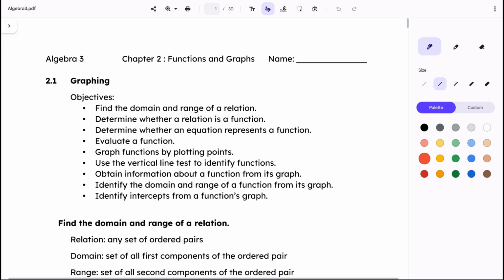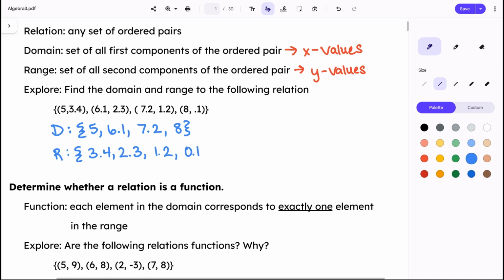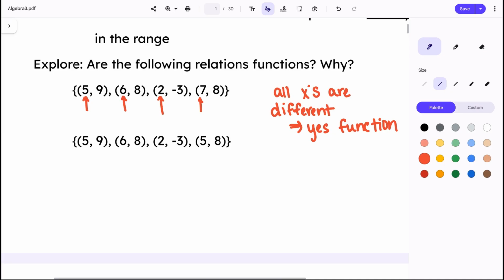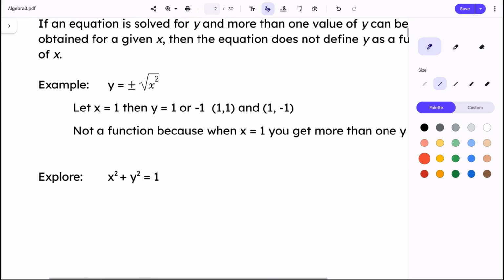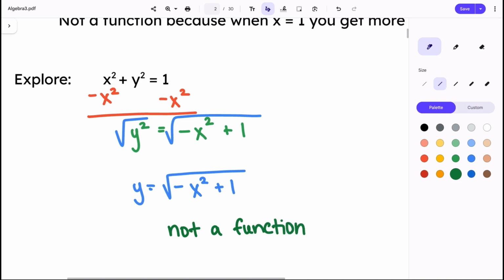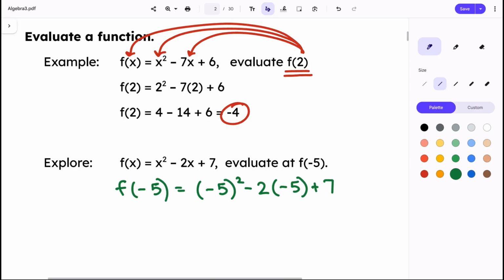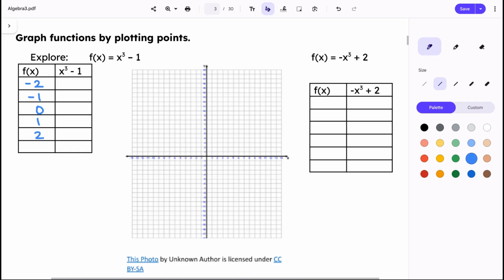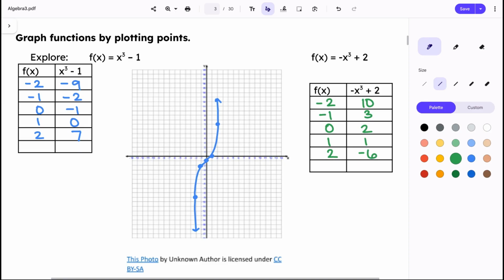Algebra 3 - 2.1 Part 1